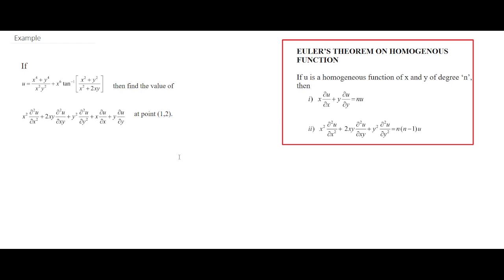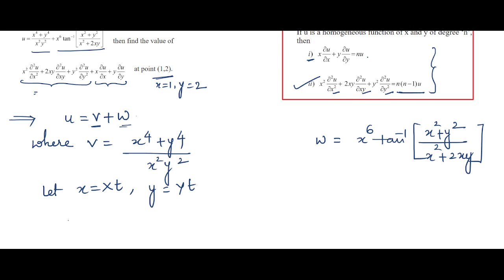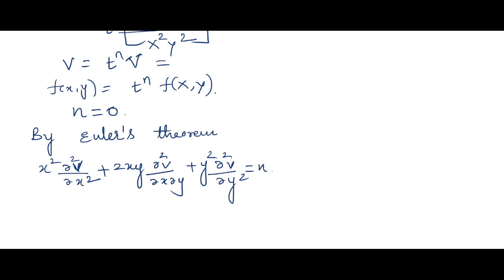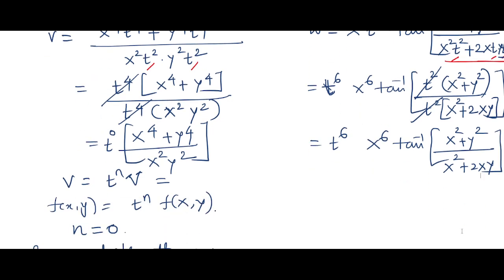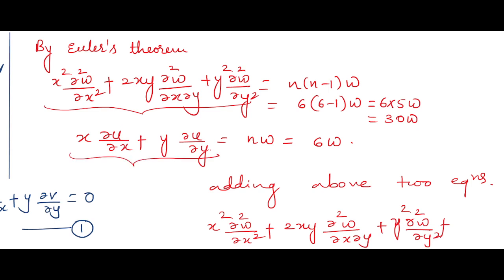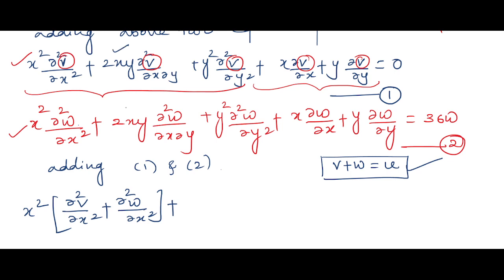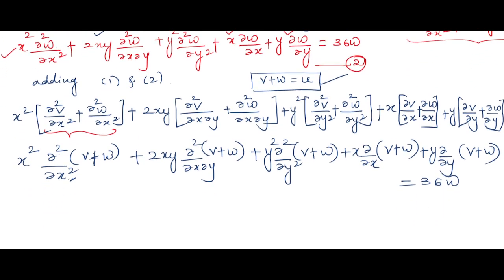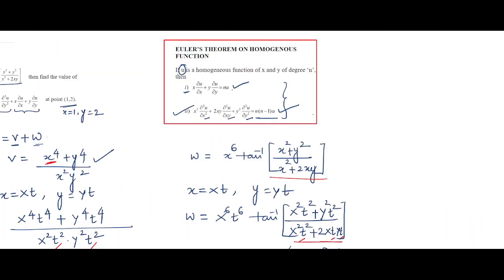Euler's Theorem for Homogeneous functions -Solved Example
Euler's Theorem for Homogeneous functions